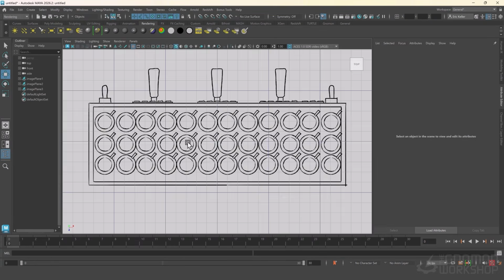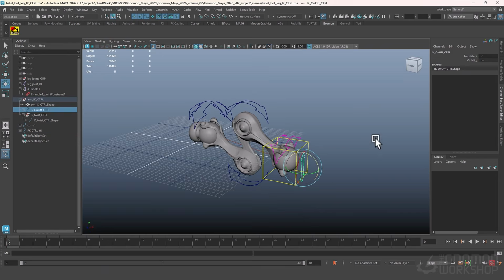Introduction to Maya 2026: Volume 2 with Eric Keller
Intro to Autodesk Maya 2026 continues with Vol. 2. Your beginner’s guide to modeling & animation featuring 20 in-depth lessons is out now

Start watching with a free lesson from this workshop at The Gnomon Workshop today. Plus, watch hundreds of other free lessons, available now

BEGINNER’S GUIDE TO MODELING & ANIMATION WORKFLOWS

Introduction to Maya 2026: Volume 2 continues Eric Keller’s series with a deeper dive into how Maya works from a beginner level. Over 25 lessons, Eric explores the concepts of construction history and the difference between transform and shape nodes, aiming to get artists grounded in the Maya toolkit by building a solid understanding of the core tools in this powerful software. Eric provides tips and demonstrations to guide artists through every step, building confidence lesson by lesson.

Volume 2 begins with lessons on customizing the Maya interface to match your working style. Artists will learn to create custom hotkeys, shelf buttons, and marking menus before taking a close look at the modeling toolkit, which is the heart of polygon modeling in Maya. Eric demonstrates how to set up image planes and then walks through building a model, exploring some of Maya’s more advanced tools and workflows. Learn the difference between polygons and NURBS surfaces, how to use curves, and how to master Maya’s new remeshing and retopology tools. The second volume concludes with an overview of deformers, weight painting, and the all-important basics of creating animation rigs in Maya.

The variety of projects demonstrated makes Eric’s lessons engaging and reinforces fundamental concepts. Eric has provided project files that artists can use to follow along with the lessons. Simply use the included scene files for practice as you develop your skill set in line with entertainment-industry standards.

Be sure to watch Introduction to Maya 2026: Volume 1 for a comprehensive guide featuring 20 in-depth lessons that walk artists through the Maya interface and navigation, and detail the essential editors required to build professional-looking 3D models and scenes.

LESSONS:
— Introduction
— Construction History
— Custom Shelf Buttons & MEL Scripts
— Custom Hotkeys & Marking Menus
— Editing Polygons in Maya
— Image Planes
— Modelling Toolkit: Part 1
— Smooth Mesh Preview
— Modelling Toolkit: Part 2
— Combine & Separate Meshes
— Modelling Toolkit: Part 3
— Modelling Toolkit: Part 4
— Modelling Toolkit: Part 5
— NURBS Curves
— Connect & Quad Draw
— NURBS Surfaces
— Remeshing & Retopology Tools
— Maya Deformers